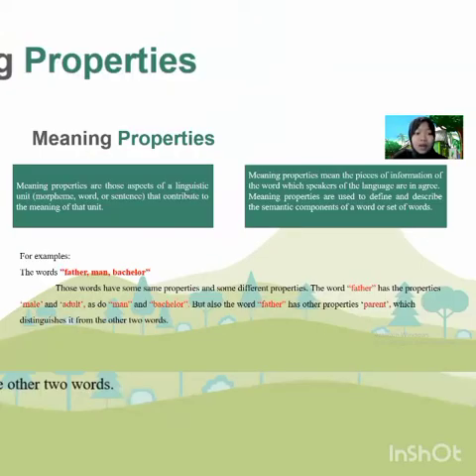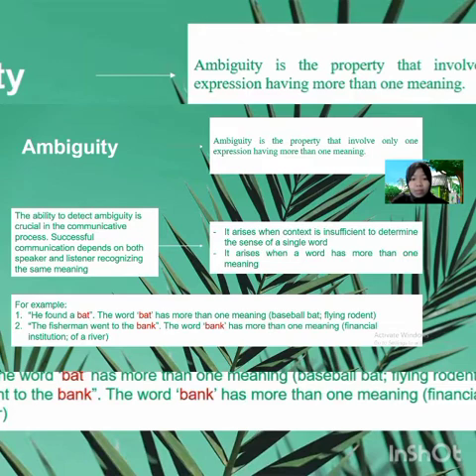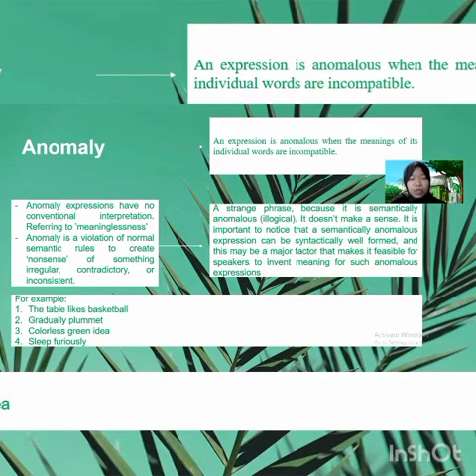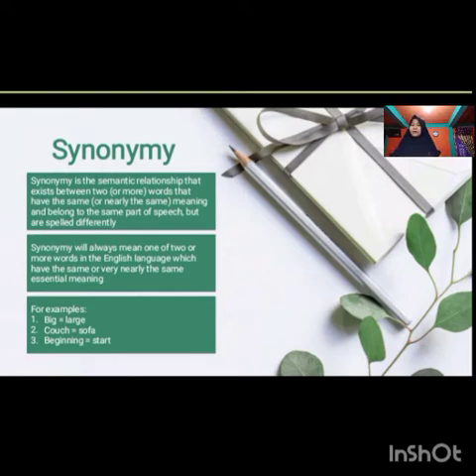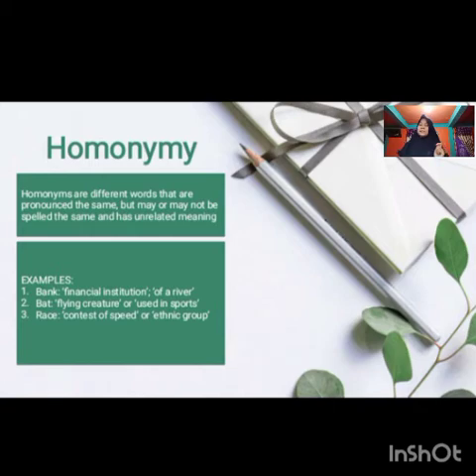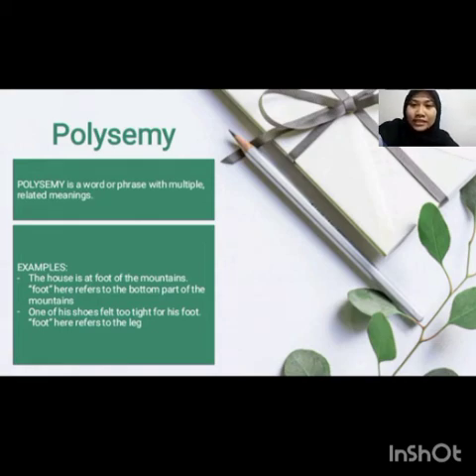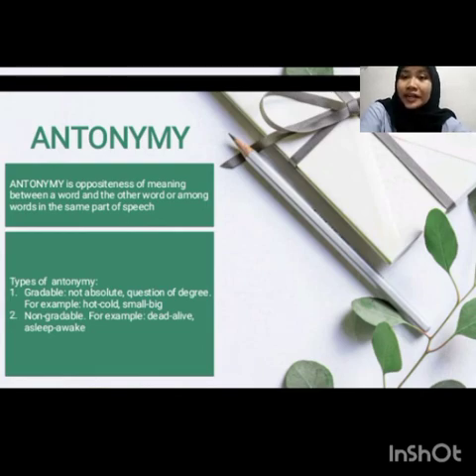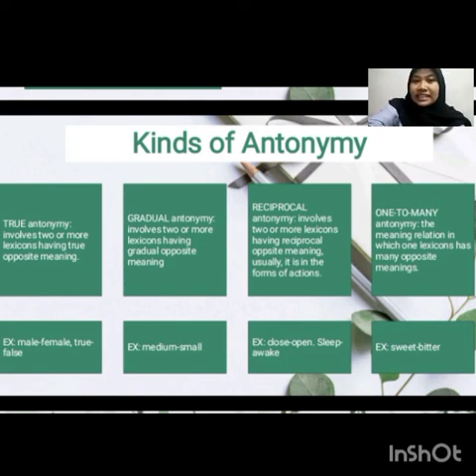semantics and pragmatics